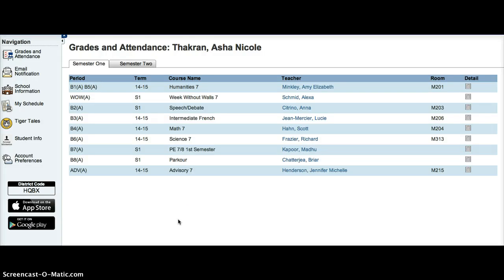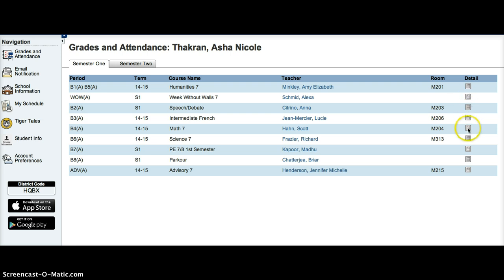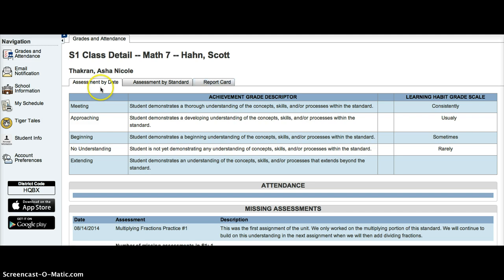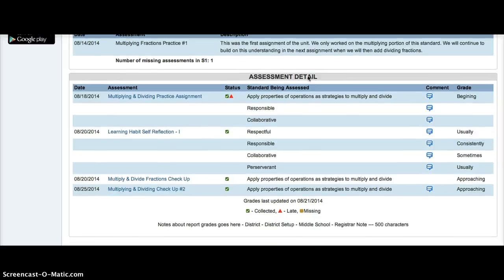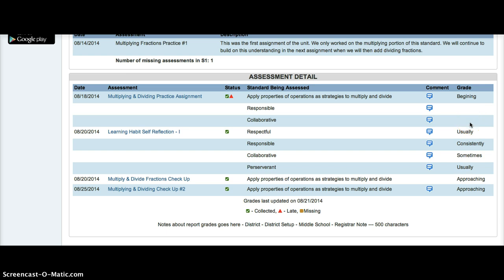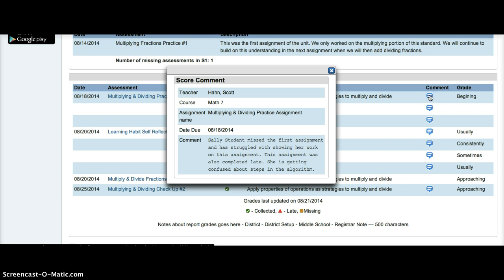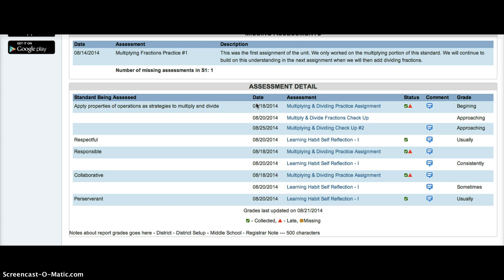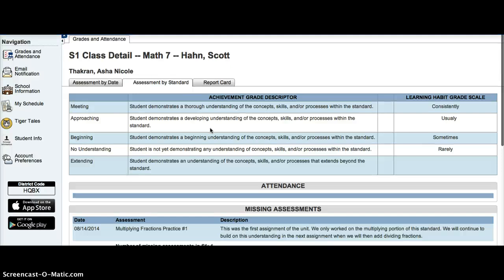PowerSchool Tutorial #1 8.2.14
PowerSchool Tutorial, August 22, 2014.